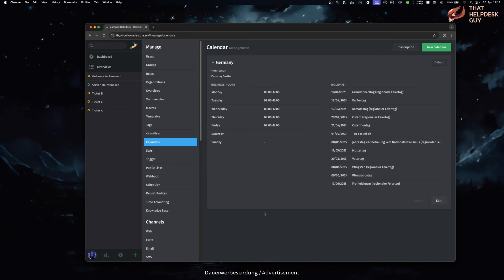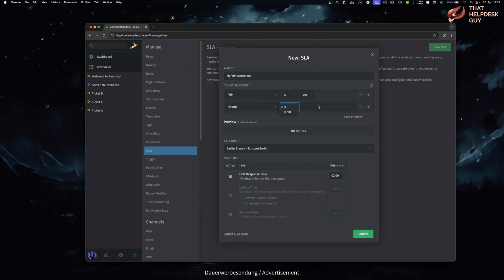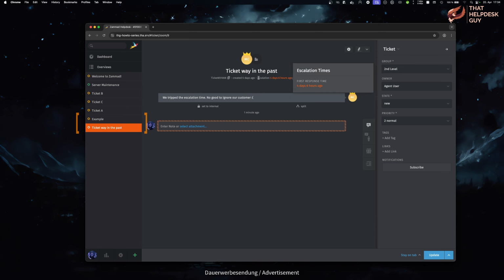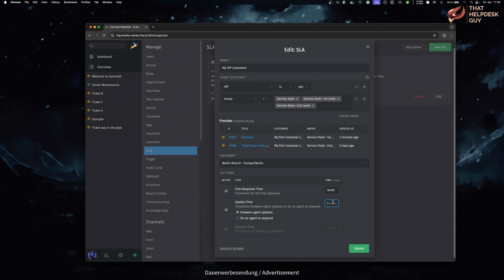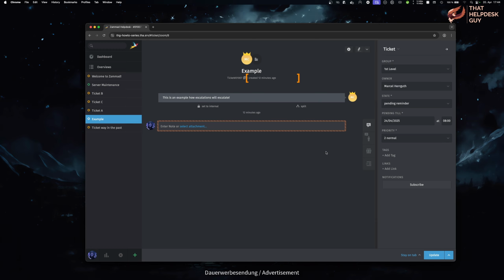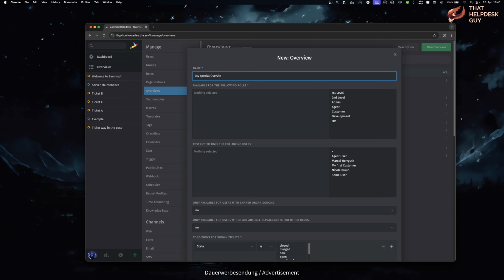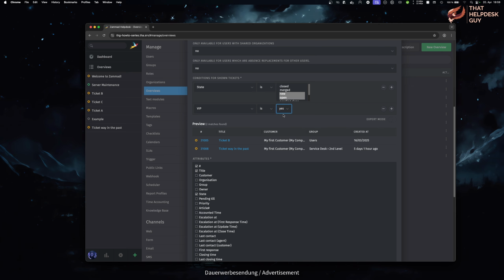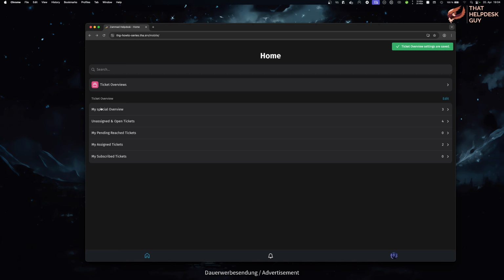Calendars, SLAs and Overviews in Zammad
Show cased Zammad version: 6.6.0-alpha-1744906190.a81f7a52.bookworm

Chapters:
00:00 Intro
0:20 Calendars
1:35 Service Level Agreements
5:20 Overviews

I worked for Zammad GmbH when this video was released. However, it is not sponsored nor connected to Zammad in any way. All opinions are my personal ones.